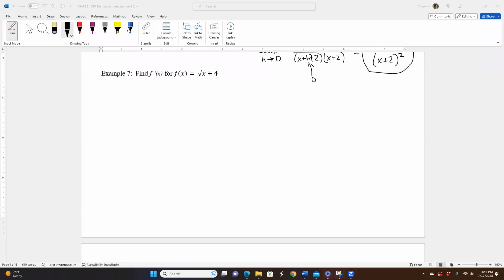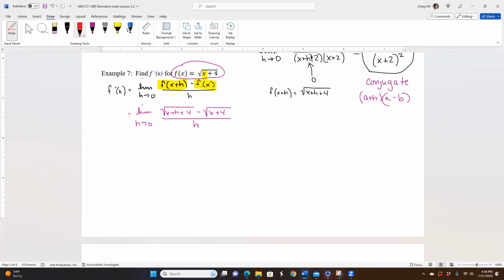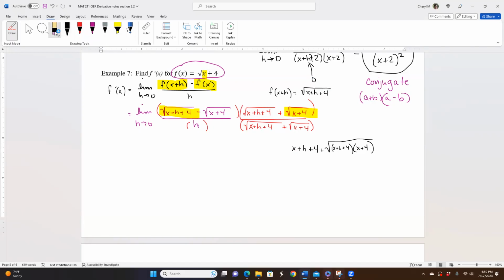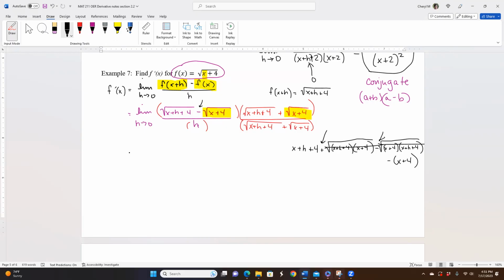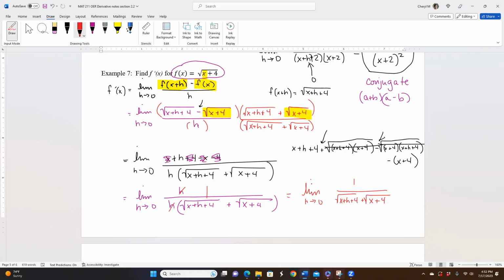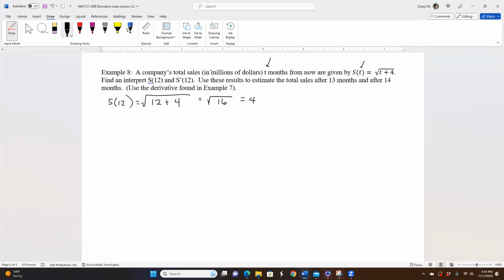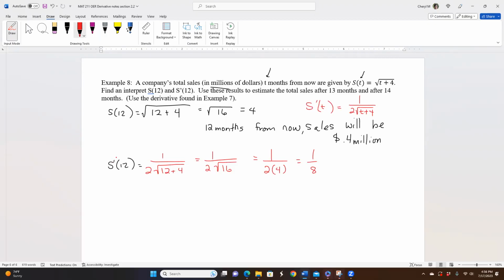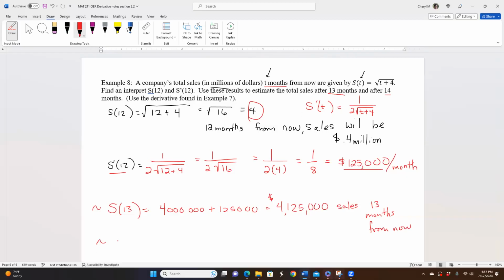MAT 211 OER Section 2.2, Definition of Derivative, part 5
Using the defn of derivative to find the derivative of a square root problem and an application problem